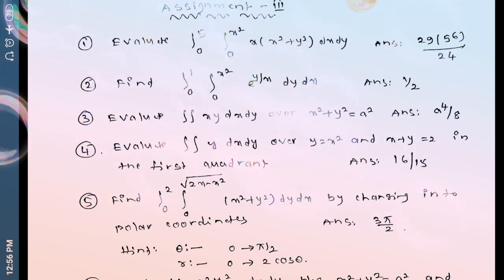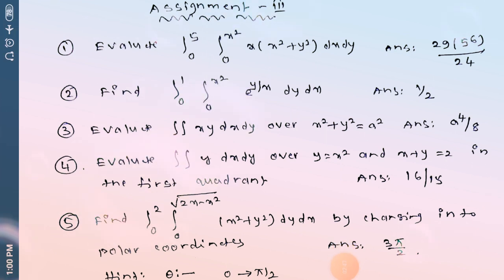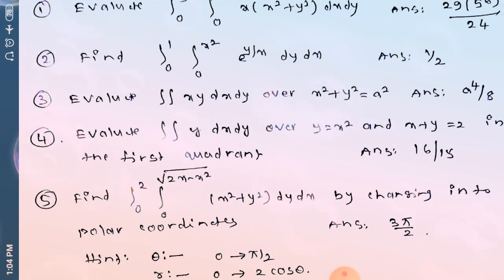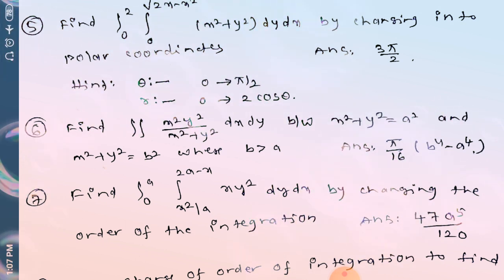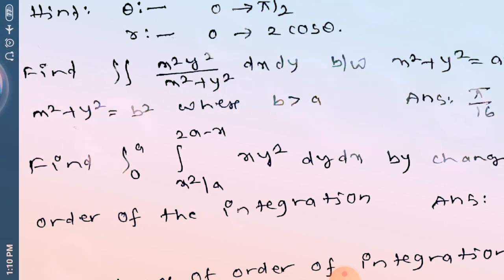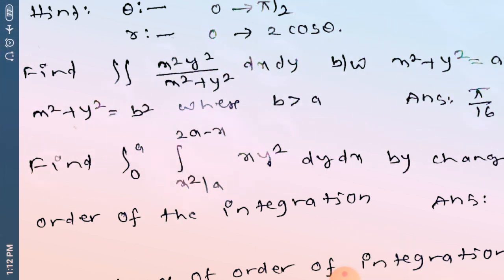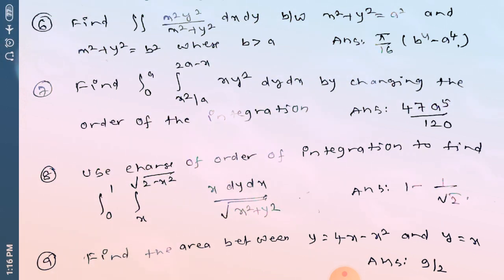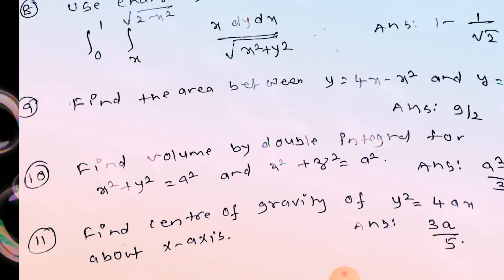||Multiple Integrals|| Assignment Tips || Master Academy of Mathematics|| Dr.Martha Srinivas||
Hello everyone 👋

In assignment-3,

problem-4, you wil get x values -2 and 1. But in the first quadrant, you never get negitive values. So it is taken as 0 to 1.

Problem-5, final answer is 3(pi/4).

Problem-7, Second integral limits in the upper common area starting from a to 2a and 0 to 2a-y.

Problem-10, final answer in positive quadrant is 2a^3/3.

Problem-11, final answer in positive quadrant is  12a/5.